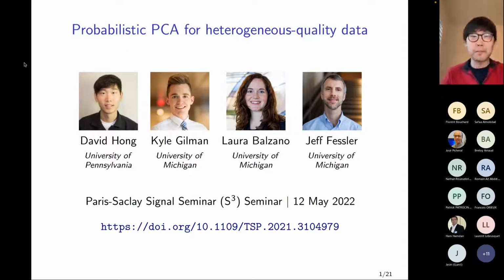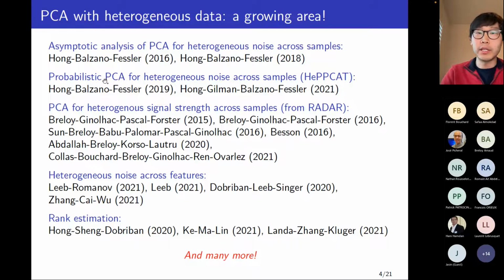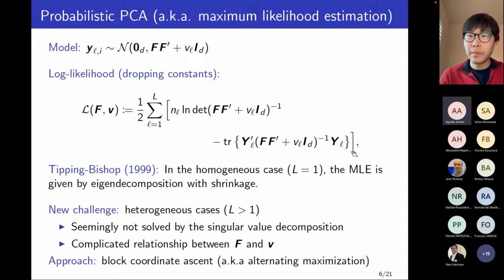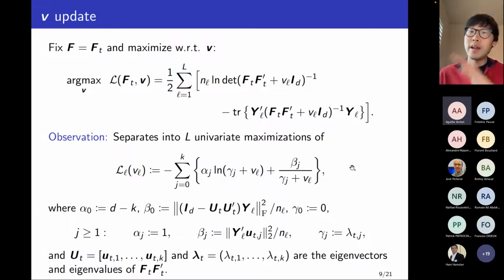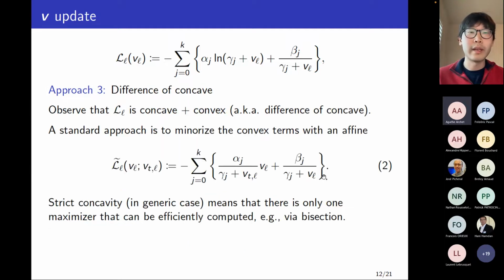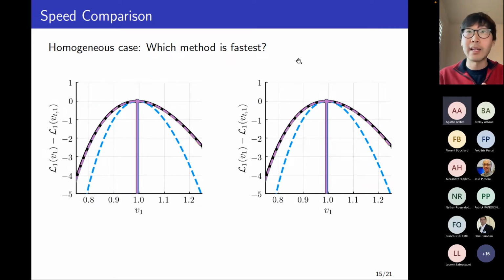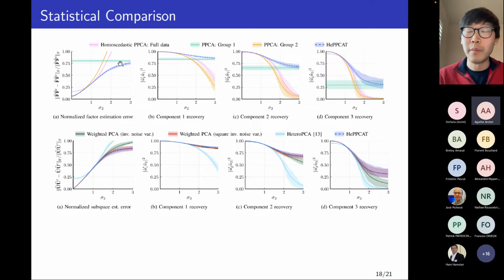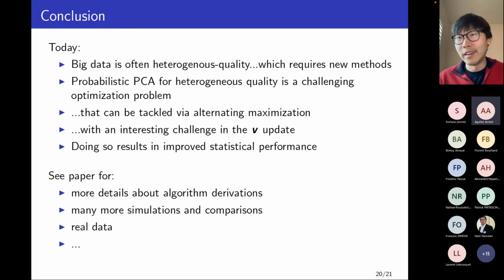D. Hong, Probabilistic PCA for heterogeneous-quality data, 12/05/2022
• David Hong (Department of Statistics and Data Science, University of Pennsylvania, Philadelphia, PA, US)
• Title — Probabilistic PCA for heterogeneous-quality data

Abstract — Principal component analysis (PCA) is a workhorse method for identifying low-dimensional (i.e., low-rank) structure in noisy data and is ubiquitous in signal processing. However, it estimates the underlying low-rank structure sub-optimally when the samples have heterogeneous quality, as is common in modern applications. PCA treats all samples uniformly so its performance degrades when the noise is heteroscedastic across samples, as occurs, e.g., when data come from different sources that are of different quality. This talk presents a new probabilistic PCA variant that estimates and accounts for this heterogeneity by incorporating it in the statistical model. Unlike the usual (homoscedastic) setting, it seems that the resulting nonconvex optimization problem is not solved by the singular value decomposition. We develop a heteroscedastic probabilistic PCA technique (HePPCAT) that uses efficient alternating maximization to jointly estimate both the underlying low-rank structure and the unknown noise variances. Efficiently updating the noise variance estimates presents an interesting challenge; we develop several methods and carefully study their trade-offs through numerical experiments. Finally, we illustrate how accounting for heteroscedasticity enables HePPCAT to substantially outperform (homoscedastic) PCA approaches.

Biography —  David Hong completed his B.S. in ECE and mathematics at Duke University under the Benjamin N. Duke full scholarship. He completed his Ph.D. in EECS at the University of Michigan under the NSF Graduate Research Fellowship. He is now an NSF Mathematical Sciences Postdoctoral Fellow in the Department of Statistics and Data Science at the University of Pennsylvania.
His broad interests lie in the foundations of data science and include low-rank matrix and tensor methods for high-dimensional and heterogeneous data.